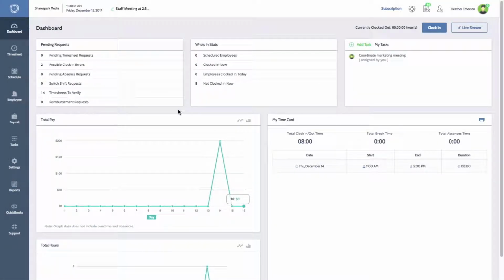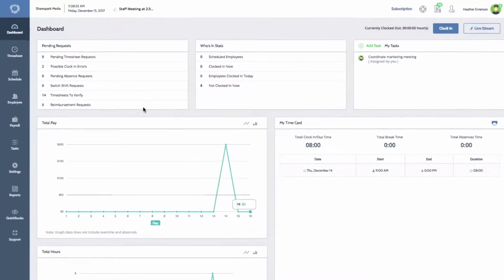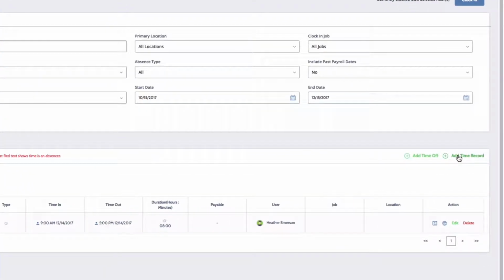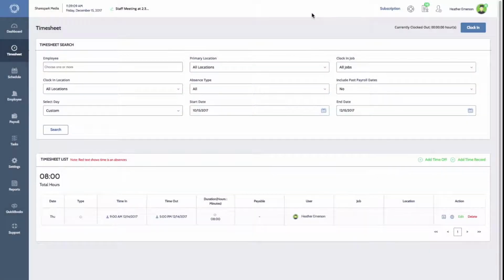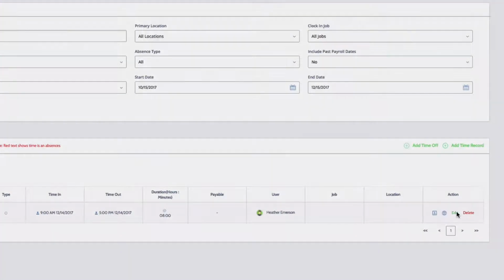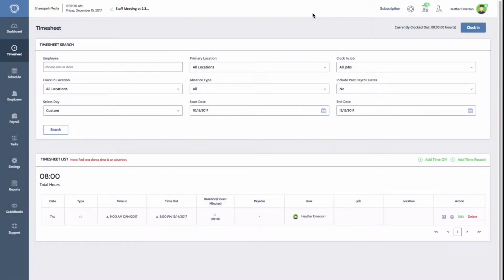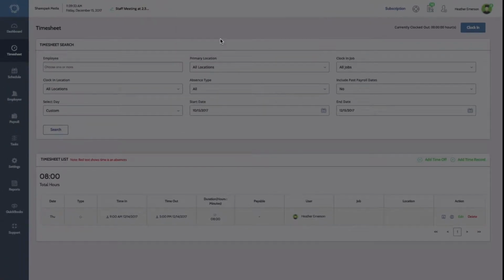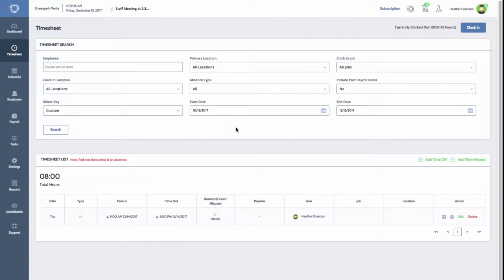How To Add, Edit, or Delete Hours in QuickBooks Online in Time Clock Wizard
This is a tutorial on how to add, edit, or delete hours in QuickBooks Online in Time Clock Wizard. Time Clock Wizard is a world class, intuitive scheduling, free online time clock, and payroll solution. to learn more.